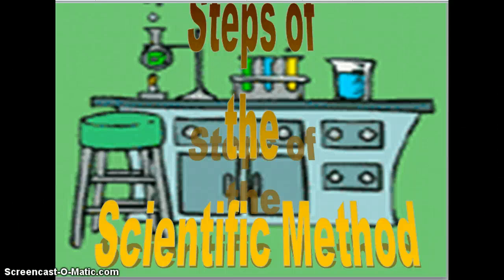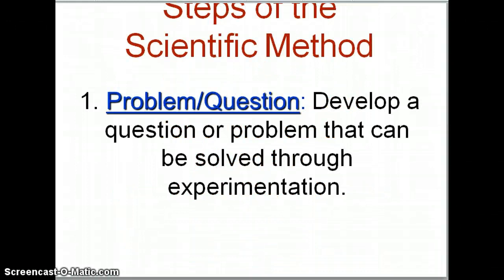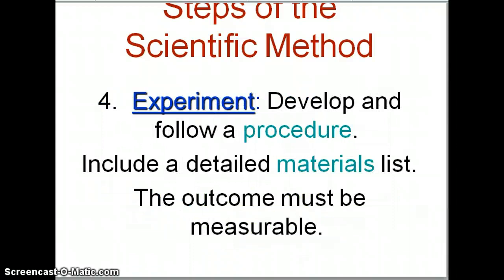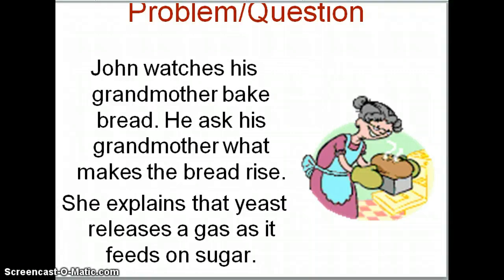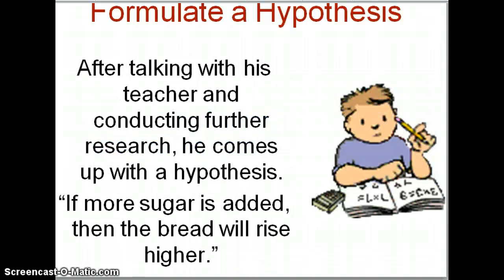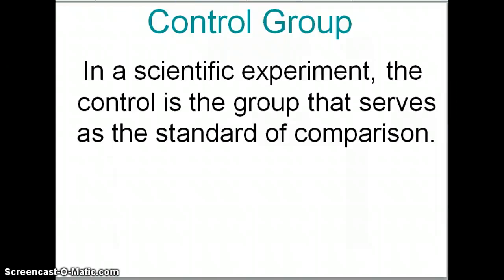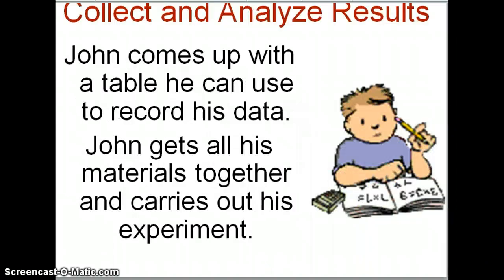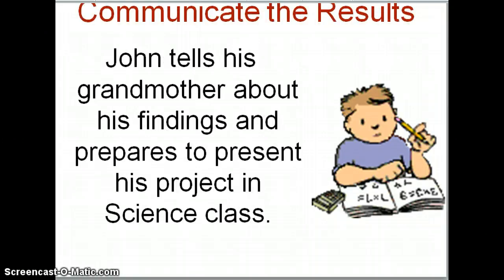Austin Britt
Scientific Method